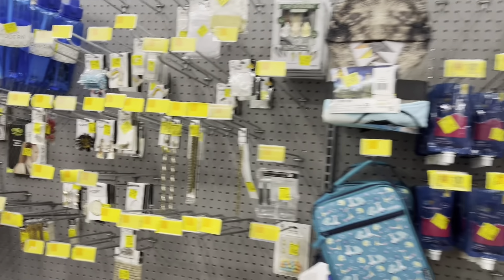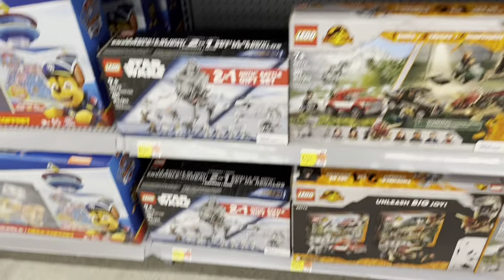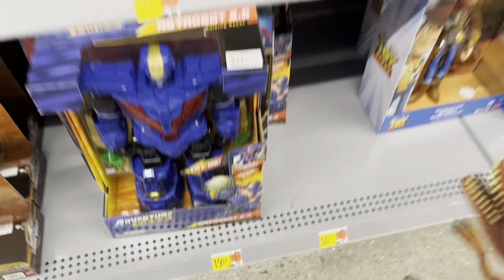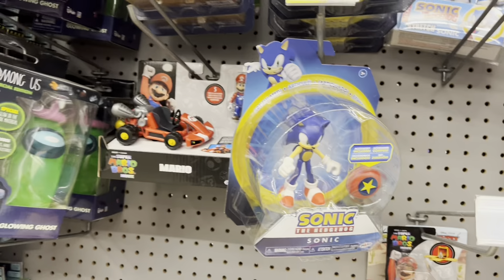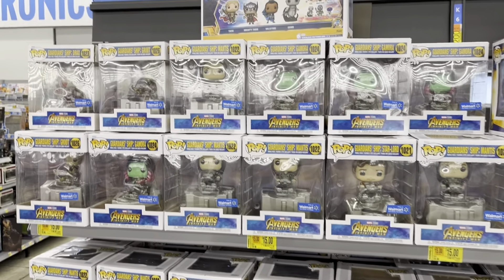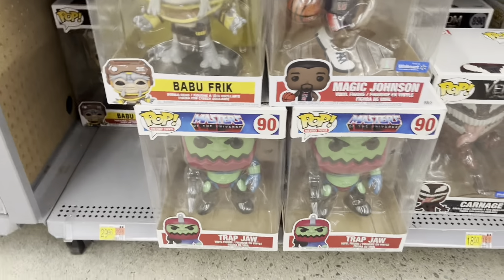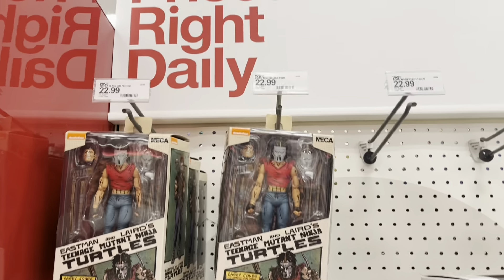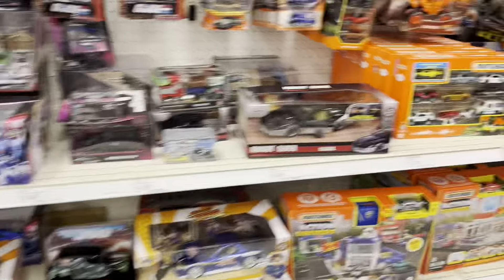TOY HUNT | New Super Powers Vehicles Found!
Let's head into Walmart for another fun toy hunt! Plus, stick around for a quick bonus Target hunt at the end of the video!